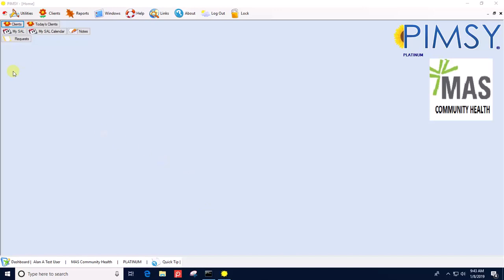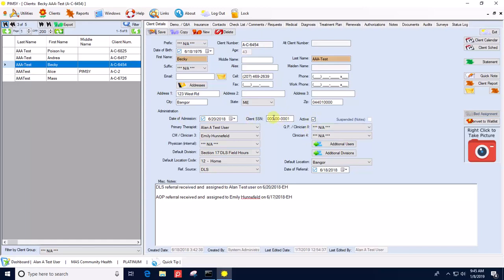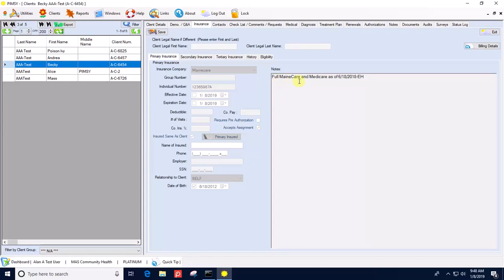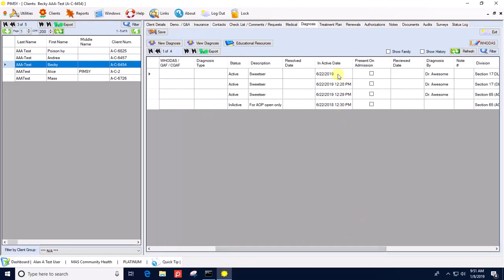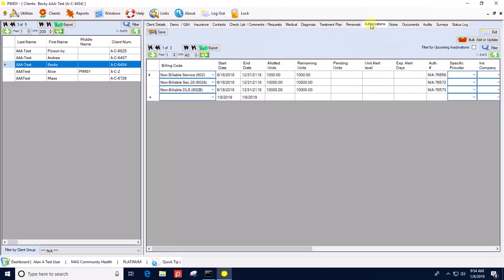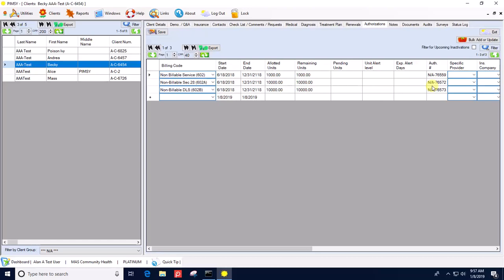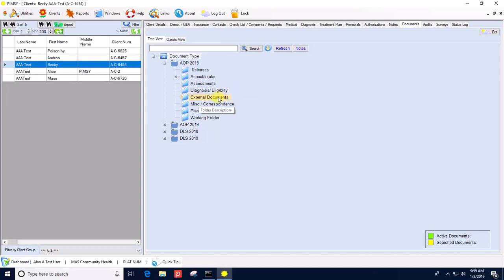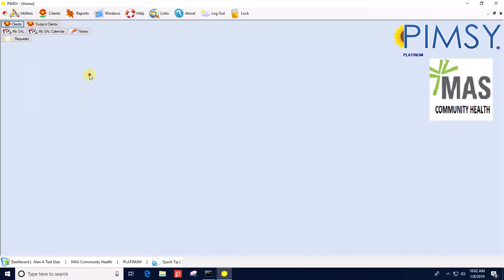Client Chart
An overview of the client Chart in PIMSY